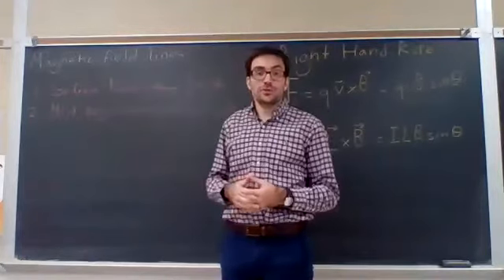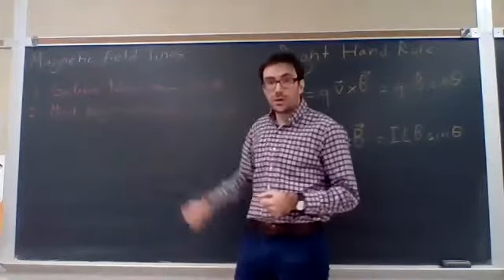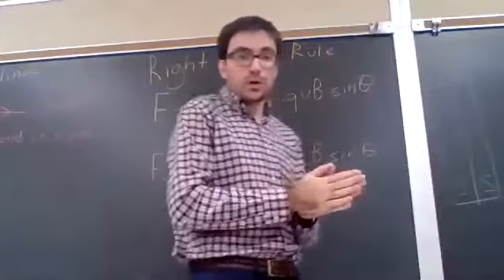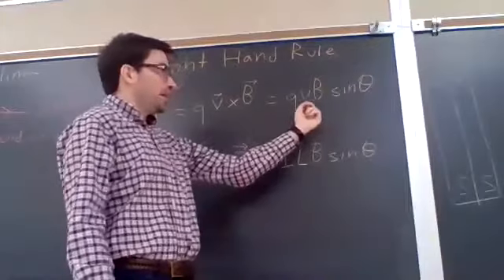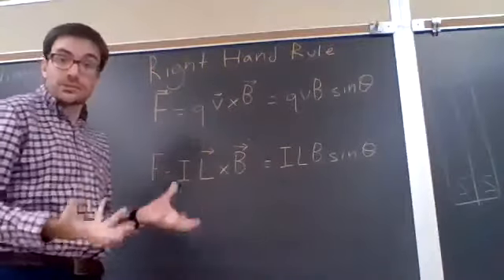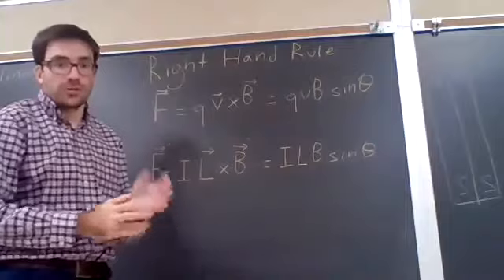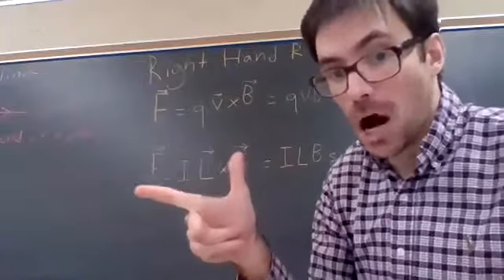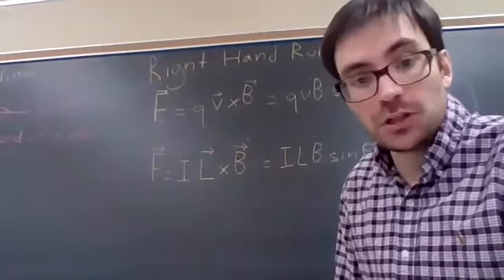Theory Magnetic Fields and Forces introduction Basic Small WEB MBL H264 600